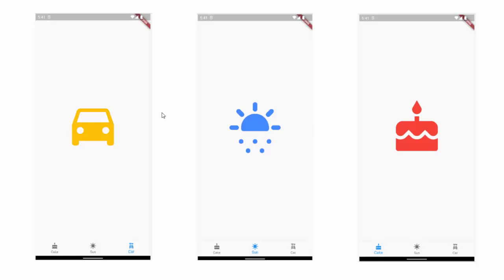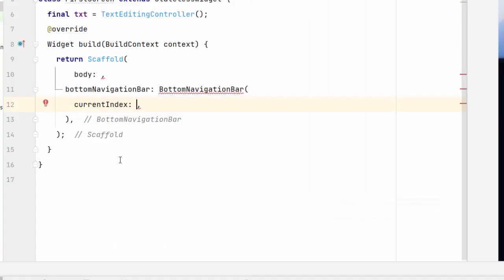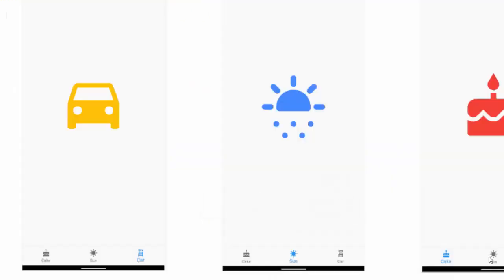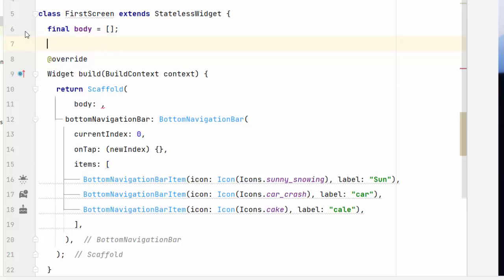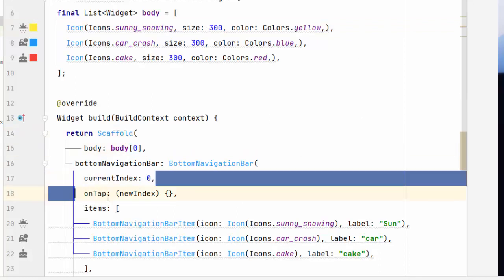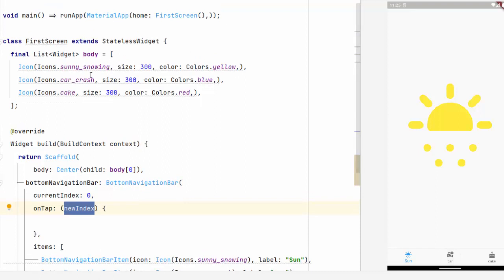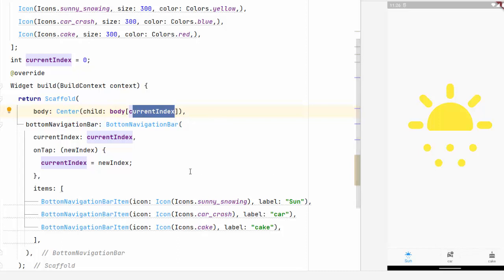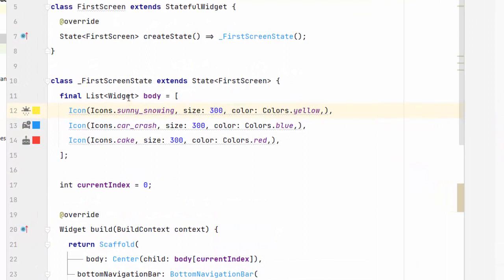15 - Bottom Navigation Bar